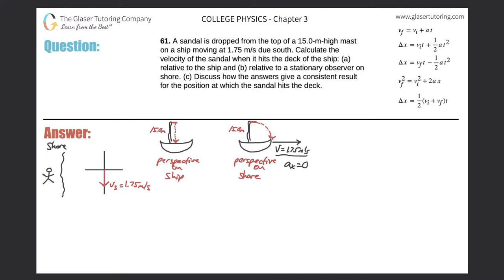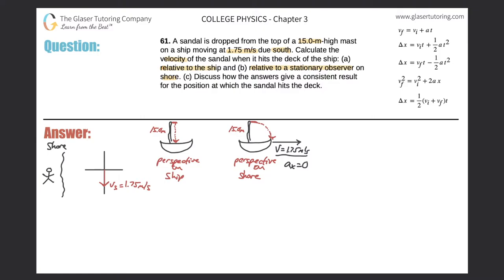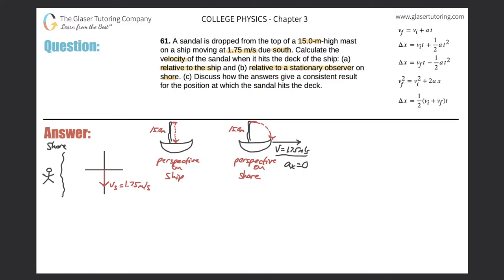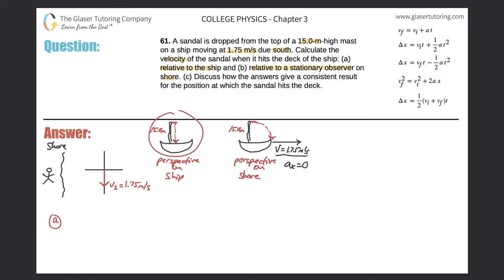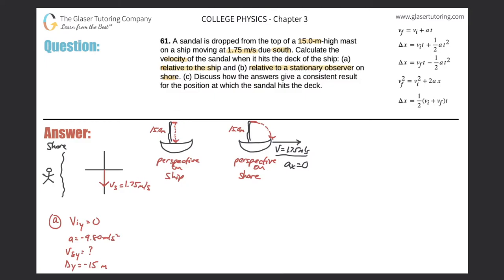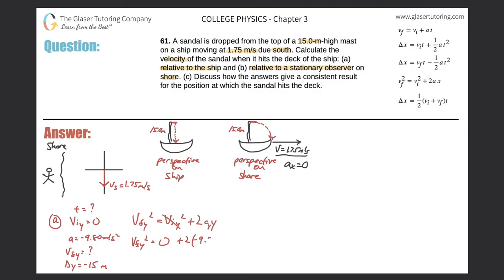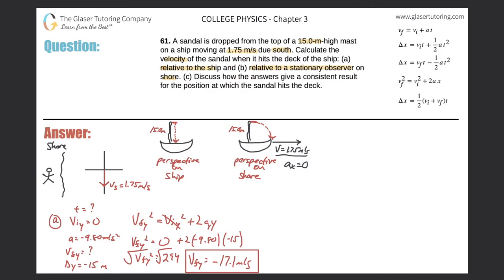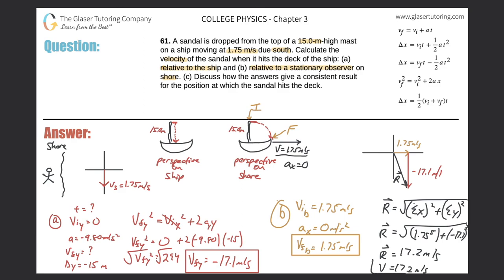3.61 | A sandal is dropped from the top of a 15.0-m-high mast on a ship moving at 1.75 m/s due south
A sandal is dropped from the top of a 15.0-m-high mast on a ship moving at 1.75 m/s due south. Calculate the velocity of the sandal when it hits the deck of the ship: (a) relative to the ship and (b) relative to a stationary observer on shore. (c) Discuss how the answers give a consistent result for the position at which the sandal hits the deck.